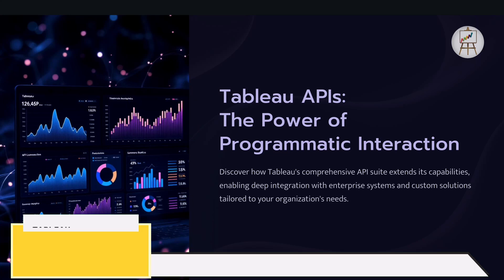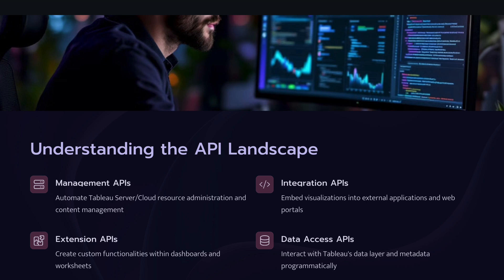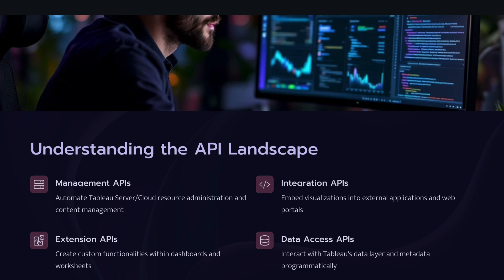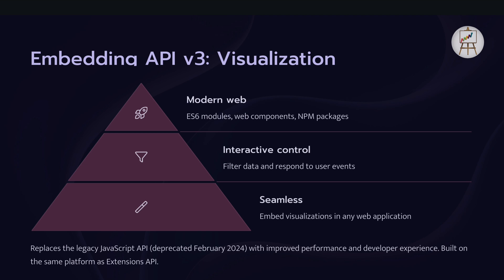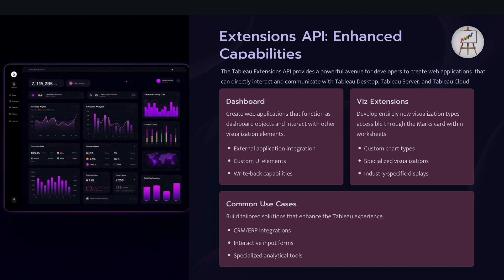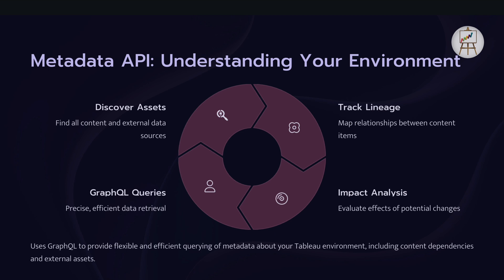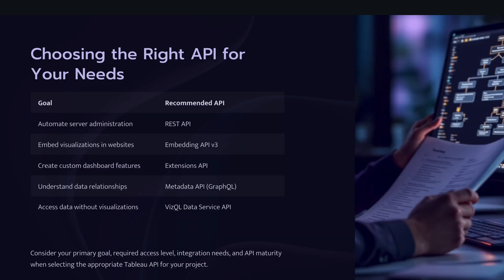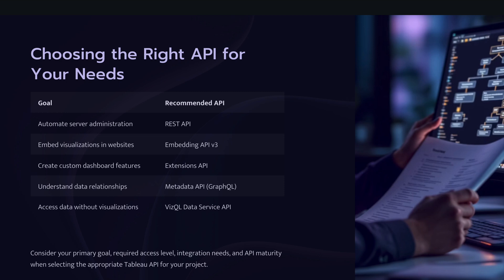Unlock Tableau Data Programmatically by Mastering Tableau APIs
Unlock the power of Tableau beyond the dashboard by diving into the Tableau API, exploring the Tableau REST API, Extension API, Embedding API,  Metadata API - GraphQL and Tableau VizQL Data Service API. Learn how to automate Tableau, manage Tableau Server programmatically, and integrate Tableau with other applications.

📚 SQL

📚 DATA ENGINEERING

📚 SOFTWARE ENGINEERING

🎙️ Audio

⏱ TIMESTAMPS
00:00 - Tableau API Introduction
00:30 - What is Tableau API and why should we care?
01:28 - Tableau API Ecosystem
04:02 - Tableau Rest API
05:15 - Tableau Embedding API
05:45 - Tableau Extension API
07:35 - Tableau Metadata API (GraphQL)
09:07 - VizQL Data Service API
09:59 - Choosing Right API